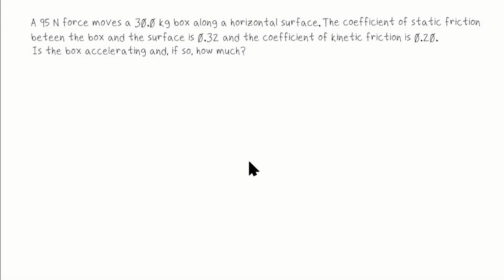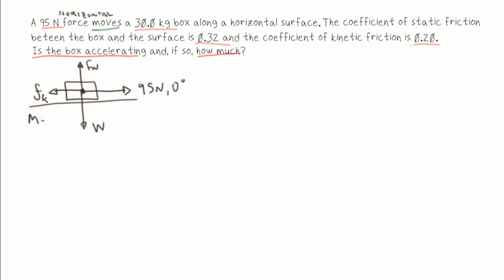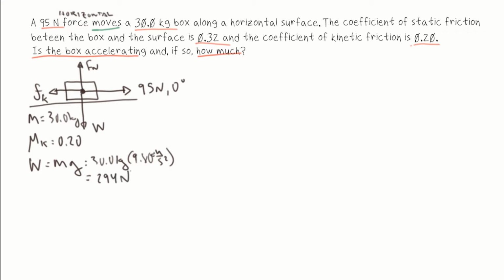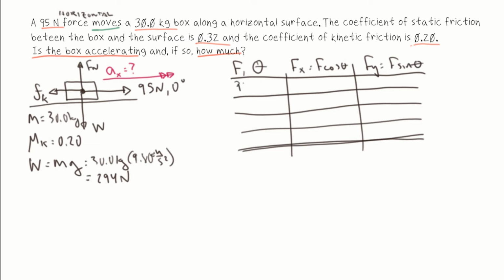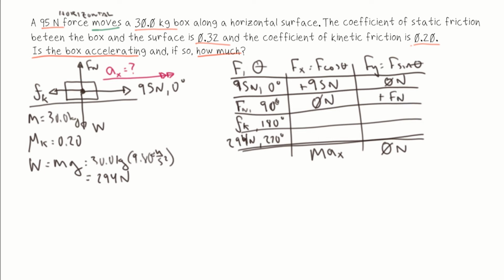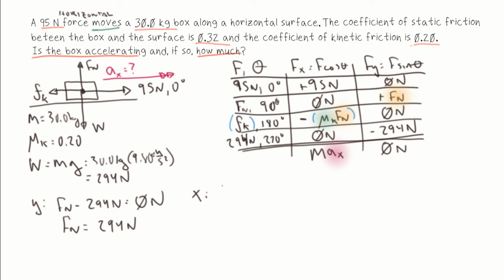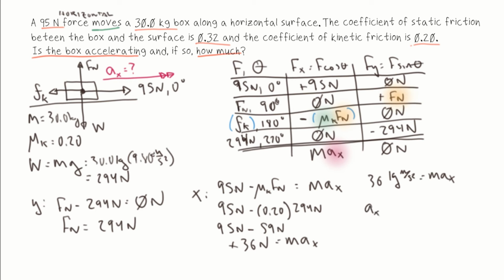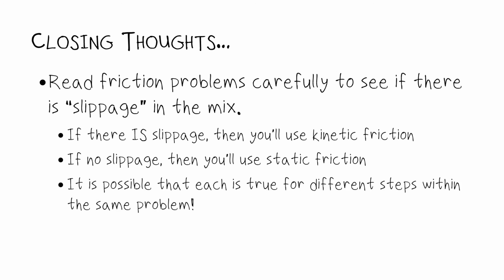TP: Dynamics (Ep8) - Friction Problem Sample!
Push a box on a horizontal surface.  Go ahead.  Transparent Physics will be here to show you how to make sense of it all.